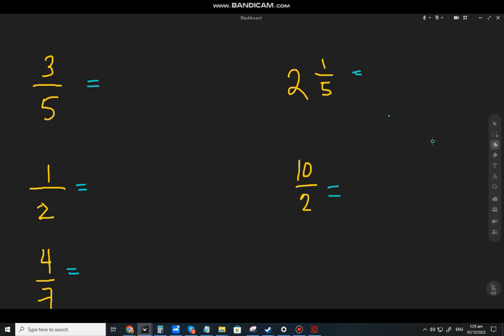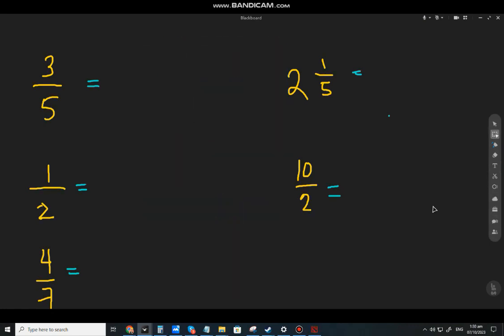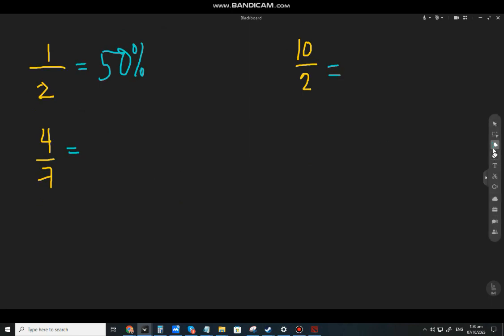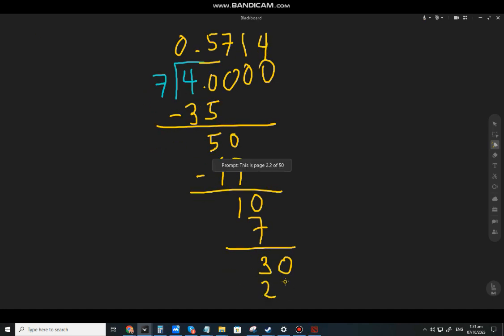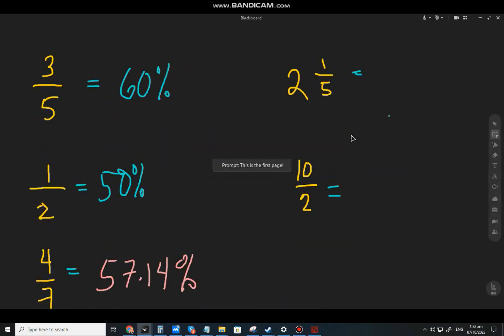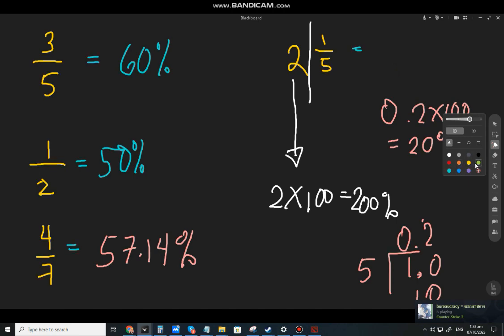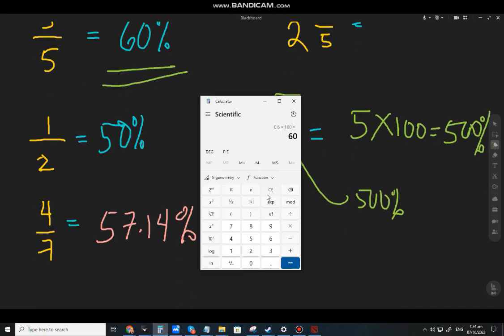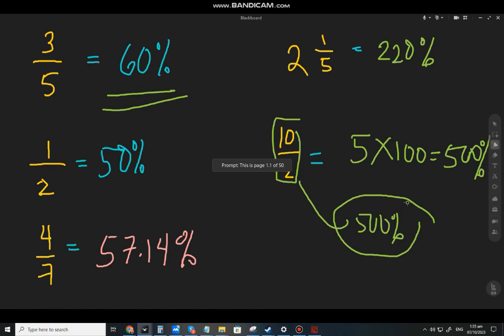How to Change Fractions to Percent (English-Explained)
A short video on how to change fractions to percent and explained in English